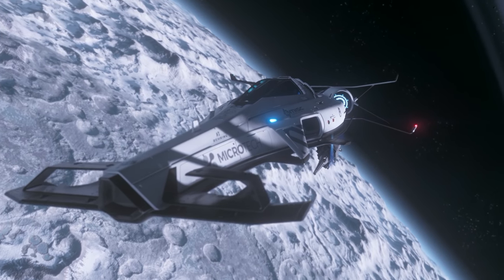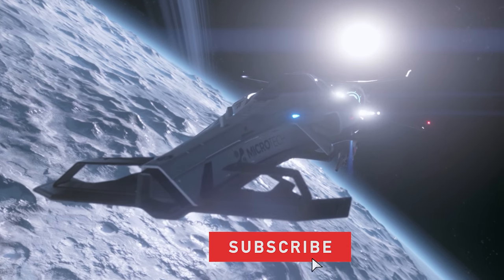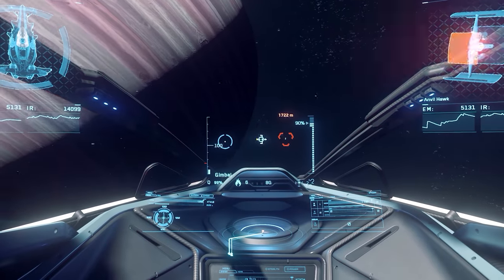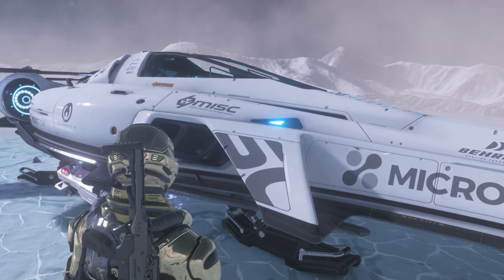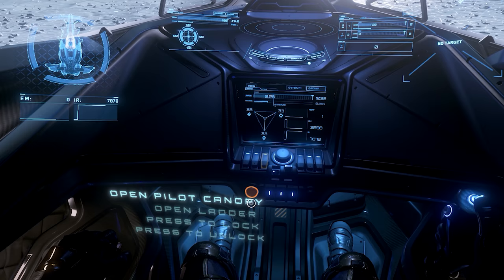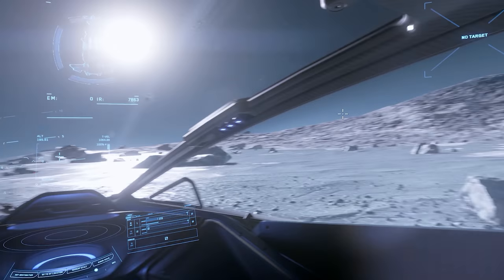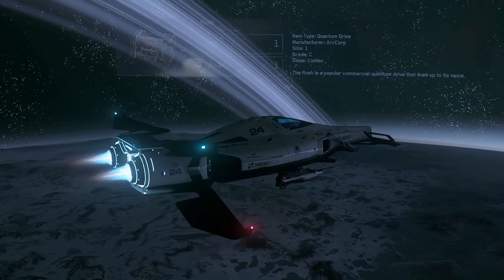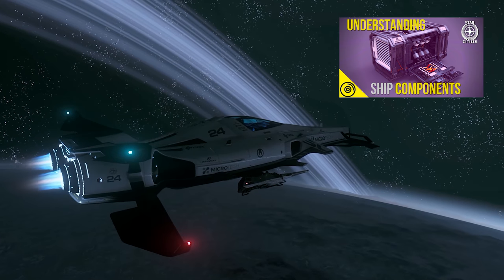The Razor LX | Star Citizen 3.5 | An Avionics Technician's Guide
The Razor Lx  is the racer variant of the Razor series.

Designed and manufactured by MISC, how are known for ships from the freelancers, to the Hull series, and now offering an alternative to ships  like the M50.

The ship is was intended for pure performance over everything, small nibble, and has some defenses if you get into troubles.

Let's get a closer look and discuss the ship  as we start our preflight walk around

I'll see you on the ground

Preflight

Starting off our walkaround

Too the front of the ship we have canards on either side of the ship, helping maneuverability and providing airflow

 under the nose we have the nose landing gear, all three are skips and the main landing gear are canted

At the top of the ship is a vortex generators, they are most often used to delay flow separation

  Next we have a tiny wing like structure, to me it seems like an air scoop that directs air into the engine intake just aft of the structure

Just below is the weapons system, the razor carrys to fixed M4A size 2 cannons at its hip just in case you need to eliminate the competition

 moving to the aft end of the ship we have the unique wing, configured like an X-wing acting as both horizontal and vertical stabilizers, all with winglets to reduce the wingtip vortices

  And To the back we have the two powerful engine

Now With our walkaround complete let's take a look at the inside of the ship

Internal inspection

Once at the controls
At the left you have the unlock /lock open/ close  extriorier switch, and your ejection switch at your crauch  , above is the cycle power and go flight ready,  and to the right is the spool quantum drive the engines switch

The razor has 3  MFDs,  and a radar screen in the middle

Now With our flightdeck analysis  complete

Let’s take her for a spin

I'll See you in the air

Flight performance overall is  ok…. in space.. On a planet or moon, not so much, this thing is a lawn dart really, the higher the speed the less maneuverable you are

 and yes all ships should function this way, but this ship becomes unstable at to speeds,  the ship will not want to turn at all, and if you pitch your nose to much the ship will violently oscillate up and down until you bleed off some speed,

optimal speed for me where I have full control is just below the scm line any higher and things become a little unstable.

In space it takes about  17.17 sec to hit max speed without afterburners, but this ship has a high max speed so it takes a bit longer to get there and about 13.06 sec with afterburners  but the afterburner is not constant because you overheat, so you are only using short bursts.

 Now Looking at the components that make up the ship the Razorcomes with a class C civilian Quantum drive, this is ok

Two ice plunge grade C competition  class coolers

A SUN FLARE grade C  competition class power plant

And the Razor LX comes with  i guess 3 targa grade competition class shield generators.

To learn more about ship components check out my video on ship components themselves

 As for my own thoughts on the ship

with the analysis we went through

this is a decent racing ship, I wouldn't change out the components honestly because I'm not using it for pvp

 I want the most performance out of the racer, however once grade A components are seen more frequently, along with insurance to protect your ingame purchases I could pick one up for keepers in the future, only time will tell.

However i'm not a racer, and I don't think this ship will be good for starters because there are other affordable options out there. I don't see many people shelling out over 100 dollars on a ship that is very role specific like a racer,

But its your journey overall, so use the ship a as you please

As always  I thank you for spending your time with me, if you enjoyed this video and got something out of it them I ask you to consider  clicking and sharing with fellow backers so they can make a decision on their role playing style , and feel free to subscribe for more content if you are new.